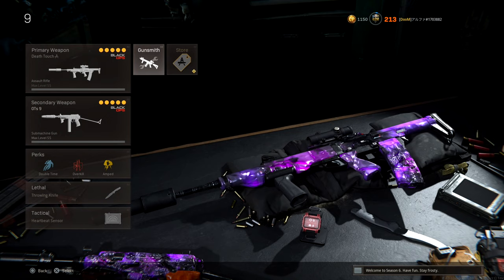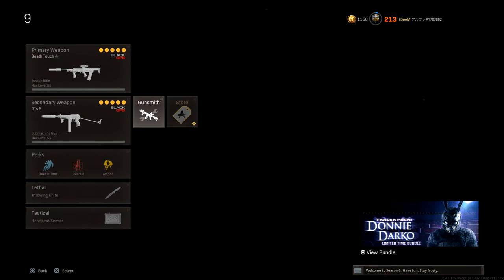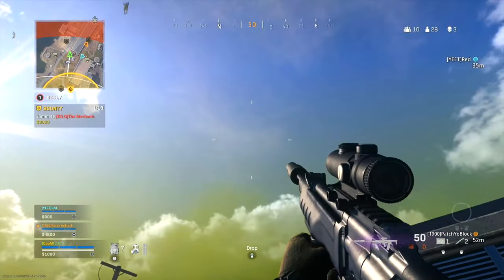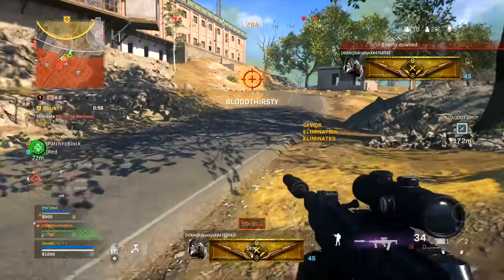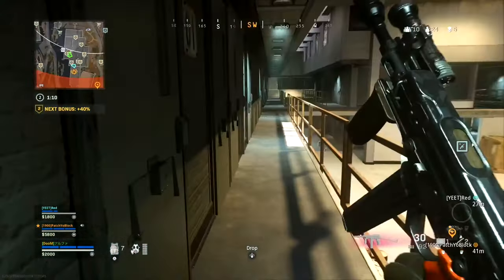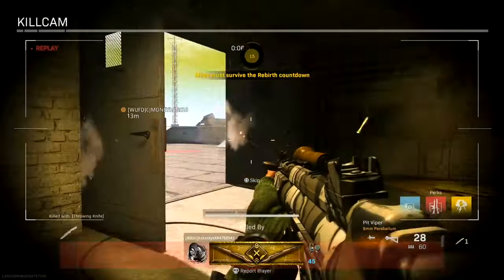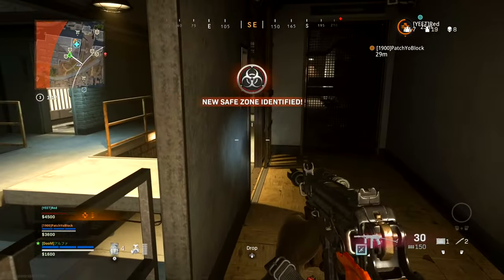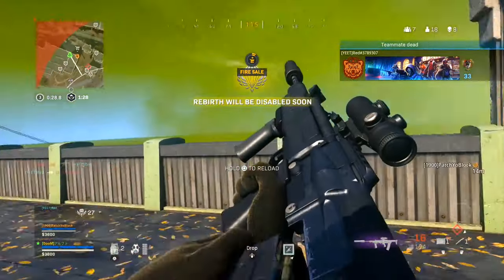THE ONLY LOADOUT YOU NEED on REBIRTH ISLAND.. (BEST EM2 & OTs9 CLASS SETUP) - WARZONE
More Warzone ColdWar CallOfDuty Videos!